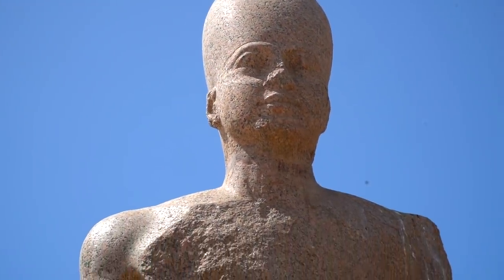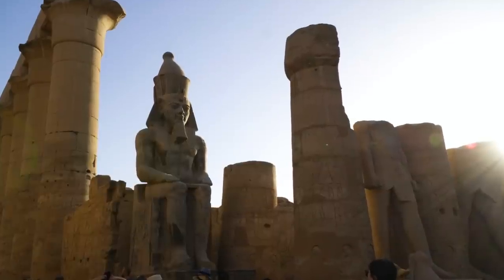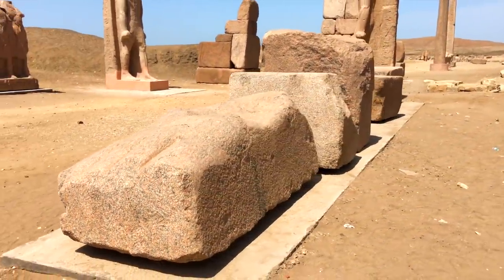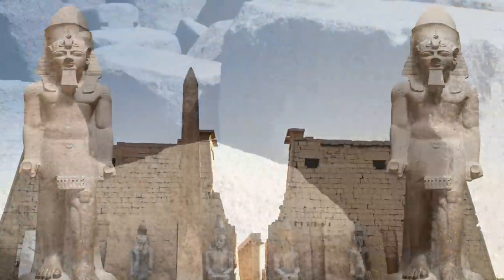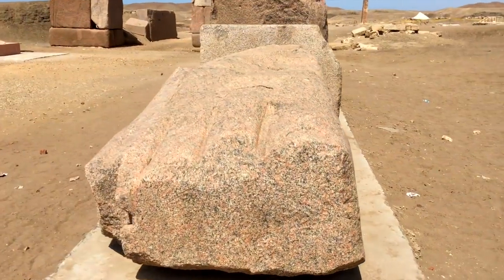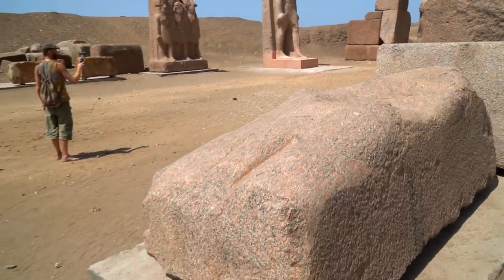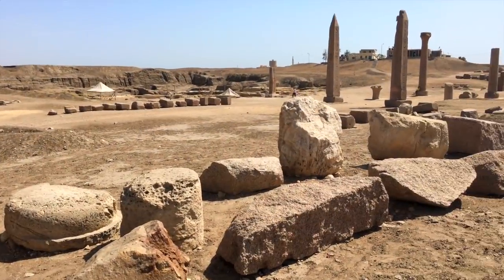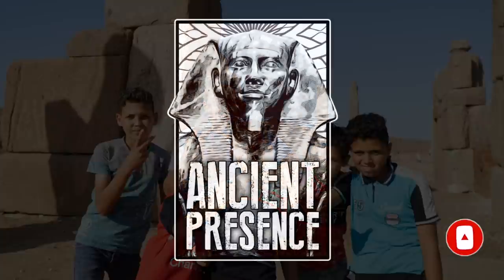Tanis, Part III: Megalithic Origins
In our Part III video on Tanis, we continue to explore the fascinating aspects of this ancient city & focus on the megalithic treasures that can be found here.  Amongst its ruins lies some of history’s most extraordinarily large statues ever created in history.  Join us as we investigate the megalithic origins of the amazing ancient city of Tanis.

We recorded the background music during our stay in a house carved into an ancient cave in central Turkey.  We're playing a saz (a Turkish stringed instrument) & a classical guitar.

Here's the cool little pamphlet that the archeologist at Tanis gave us, in downloadable PDF format:

PBS series: Secrets of Lost Empires
Episode: Pharaoh's Obelisk
NOVA, Raising an Obelisk: An Engineering Puzzle